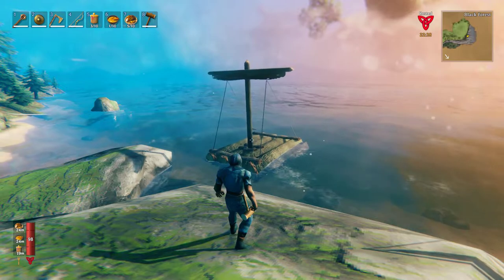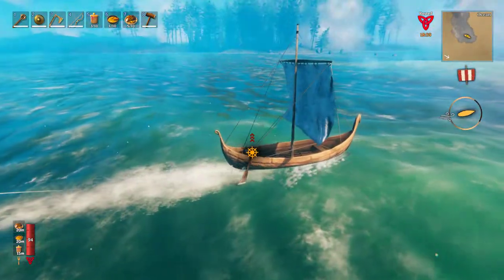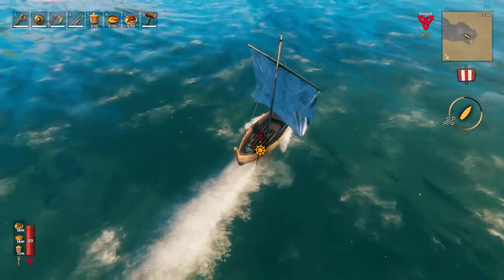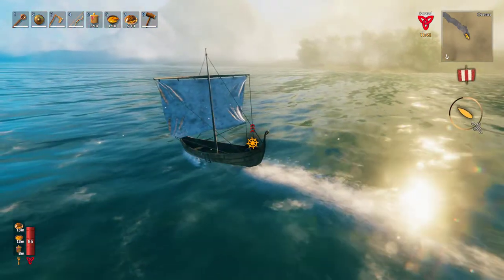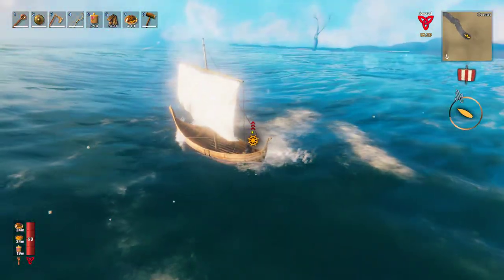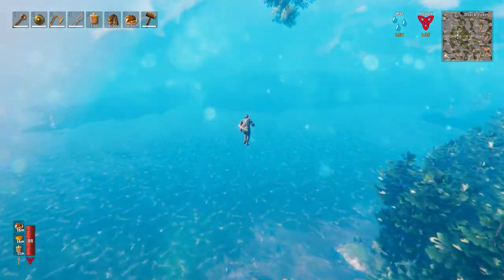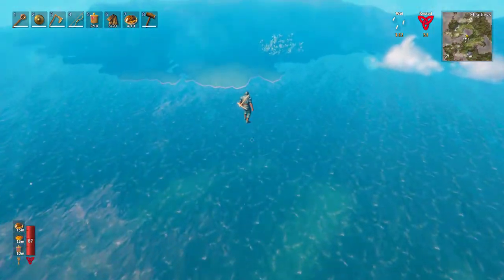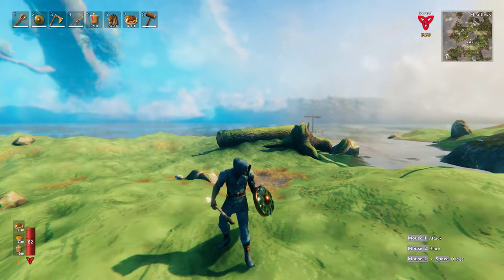How to Find Chitin in Valheim! Complete Guide.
How to locate a Leviathan, Mine Abyssal Barnacles, and Make Abyssal Items!